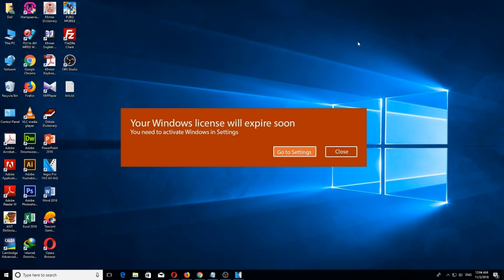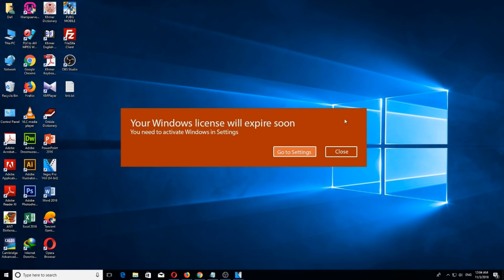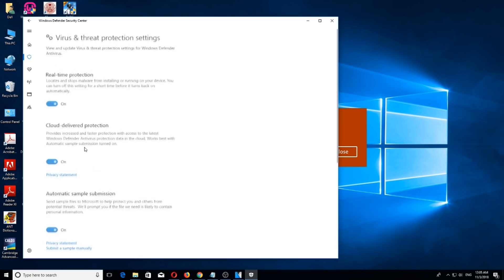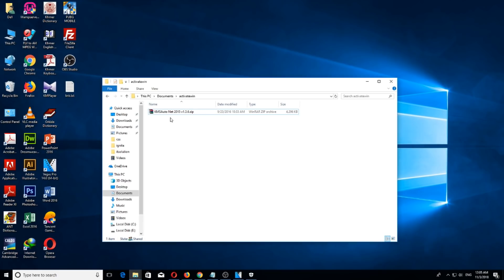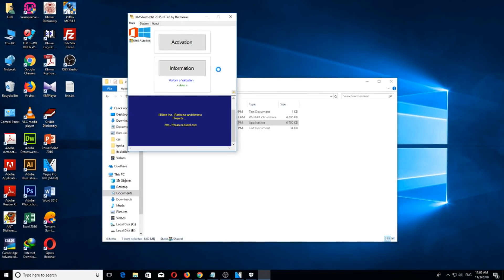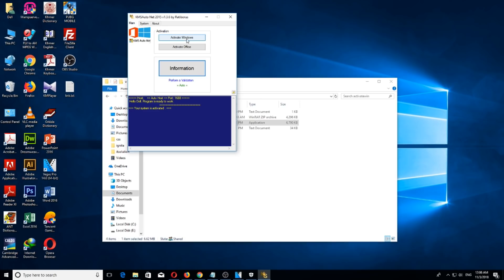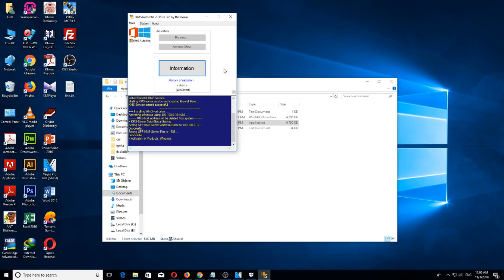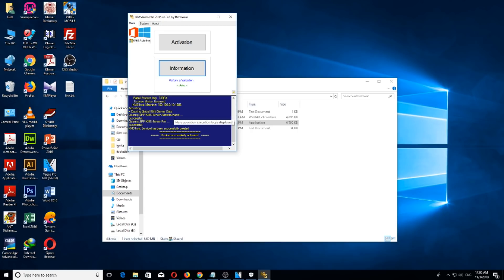Activate Window 7/8/10 and MS. OFFICE